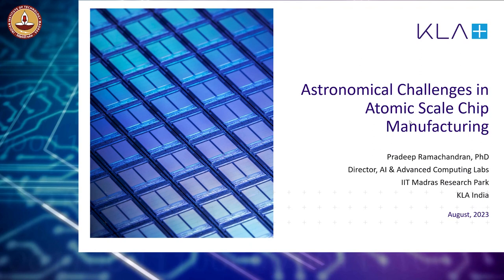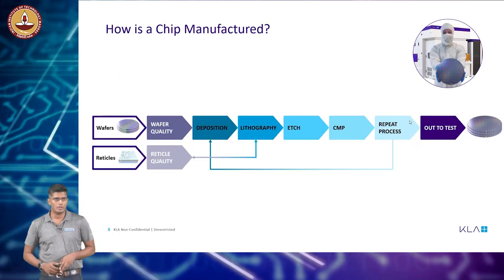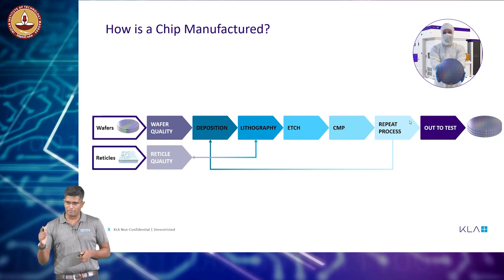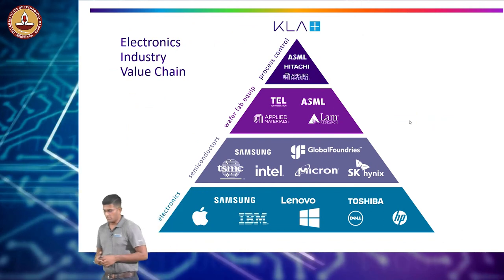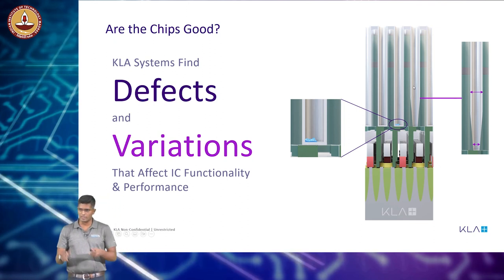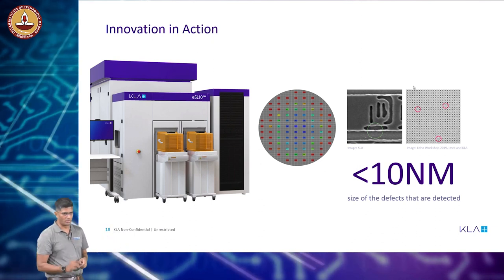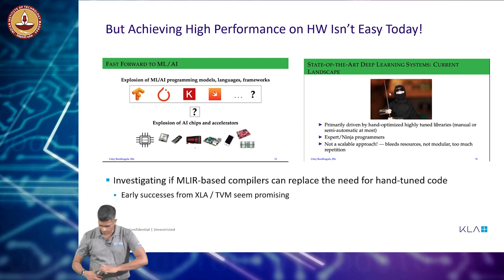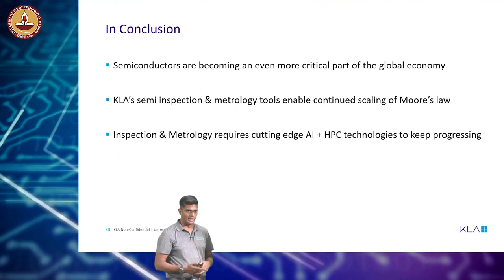Astronomical Challenges in Atomic Scale chip Manufacturing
Dr. Pradeep Ramachandran
Director and Head of Research at Advanced Computing Lab at KLA